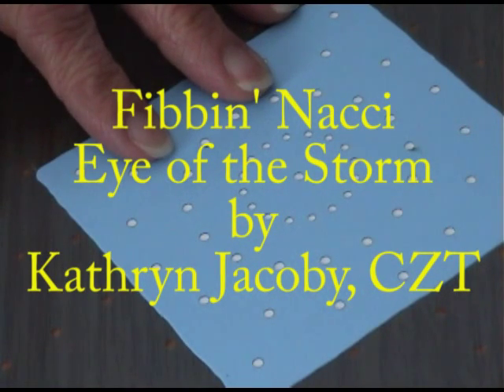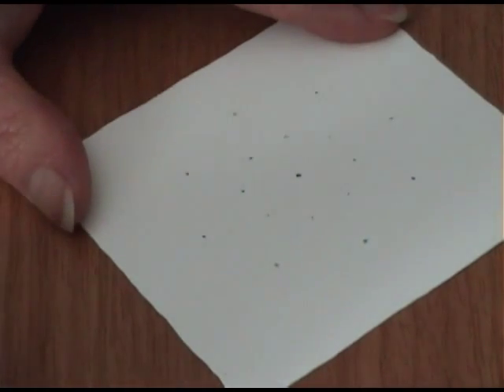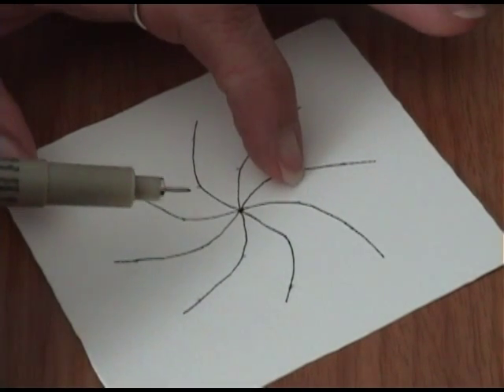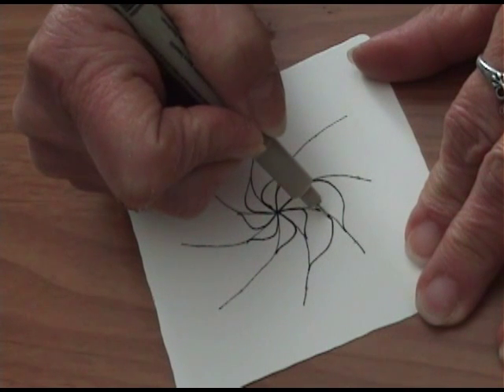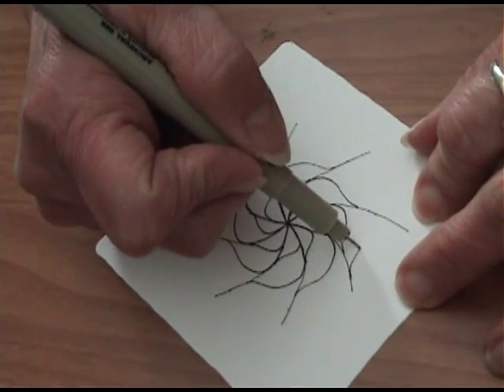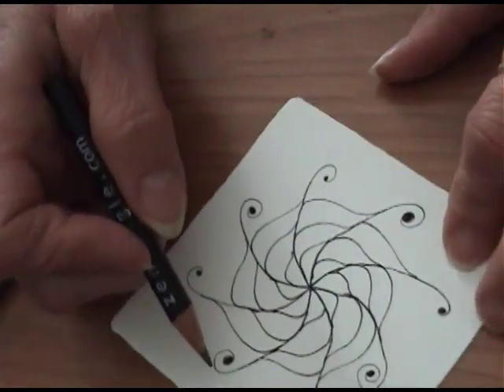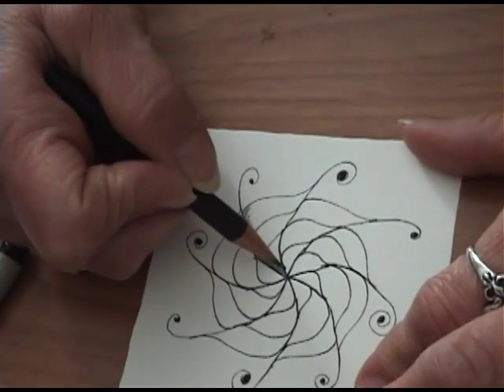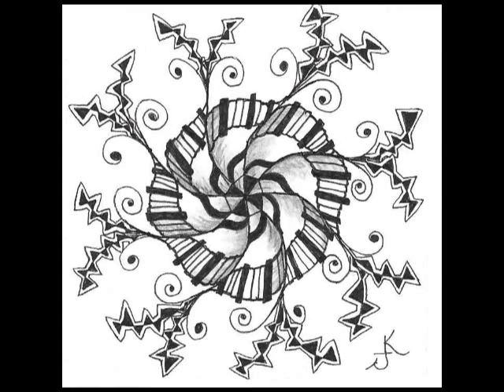Fibbin' Nacci Eye of the Storm Tangle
Original Zentangle (R) by Kathryn Jacoby. Influenced by the bottom swirls of a pine cone and the similar way that a hurricane moves around its "eye." Also, being a math teacher, I couldn't resist the play on fibonacci.